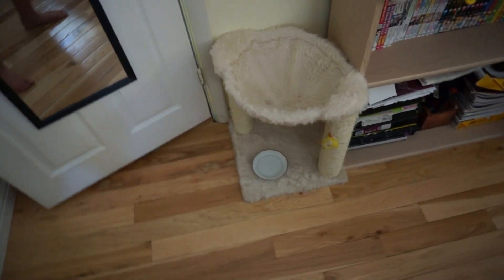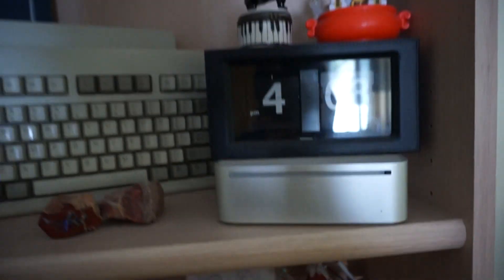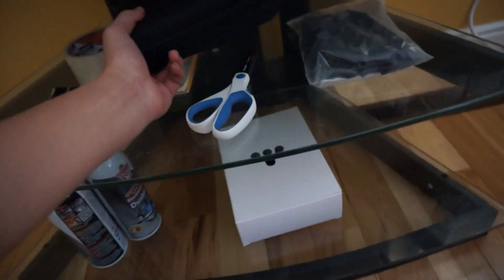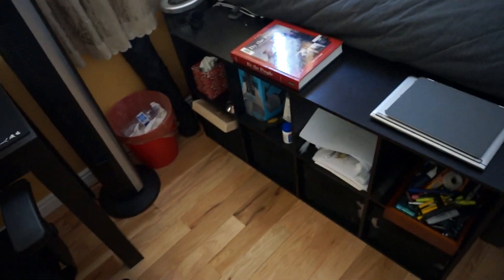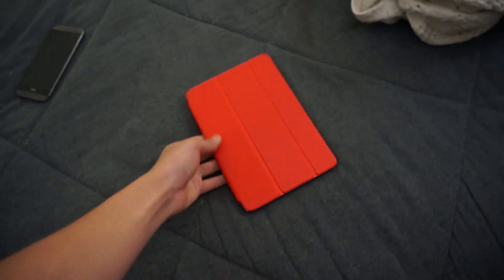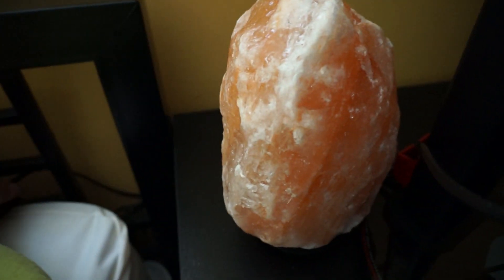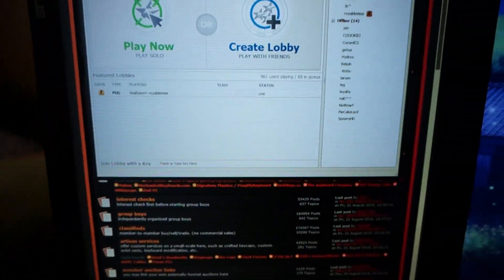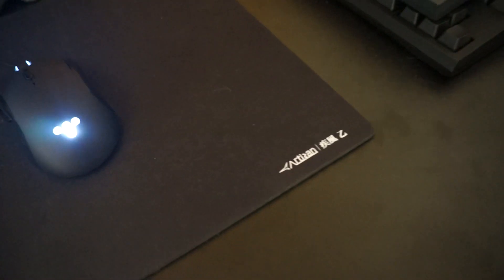2015 Counter-Strike PC gaming setup/Room tour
Headphones- Beyerdynamic MMX 300 with EDT990V Earpads